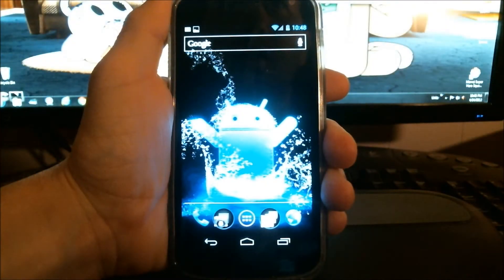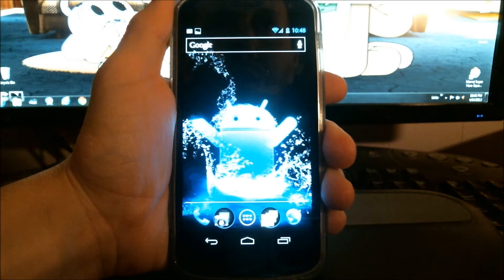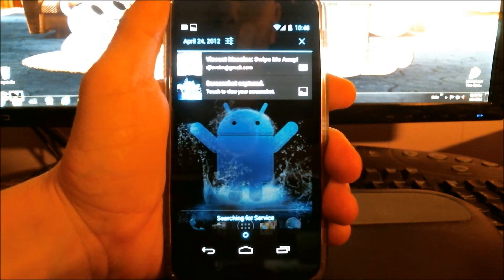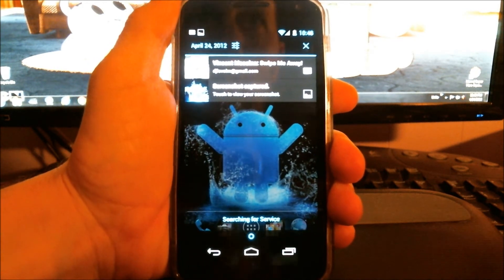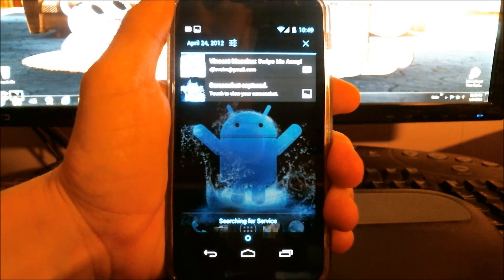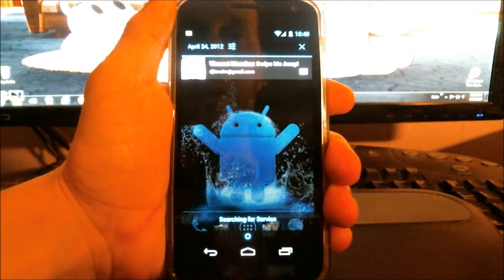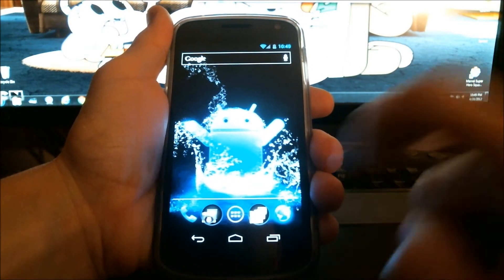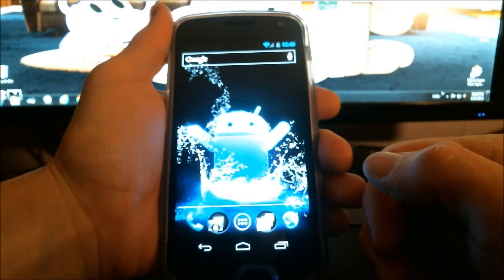Android 4.0 Tip: Easily Swipe Away Notifications, Recent Tasks, And Browser Tabs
Easily swipe away notifications, recent tasks, and browser tabs in Android 4.0